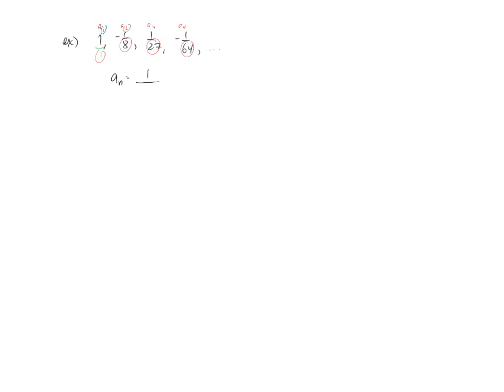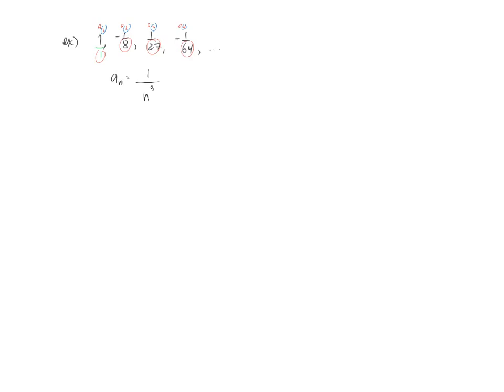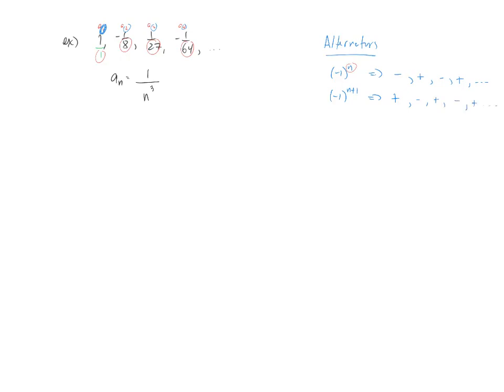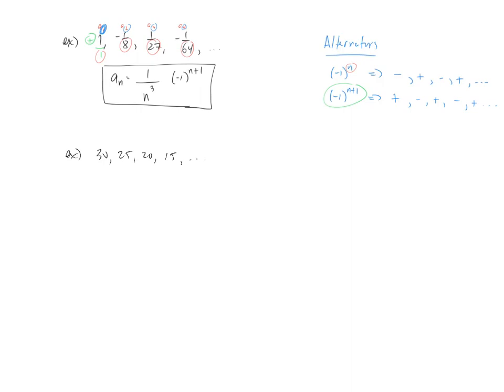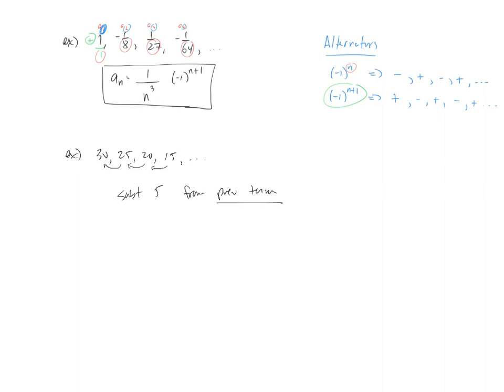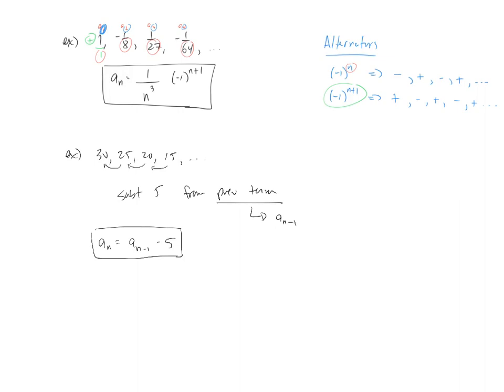Sequences - Part 2